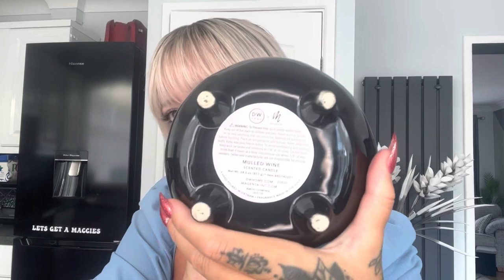Rae Dunn x DW Home Candle Review: Mulled Wine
DW Home available in the UK at TK Maxx & Homesense.